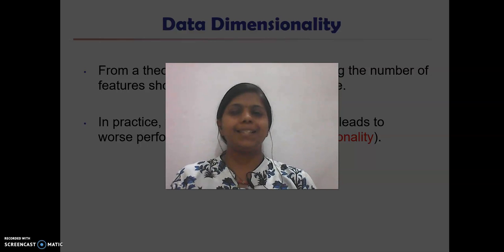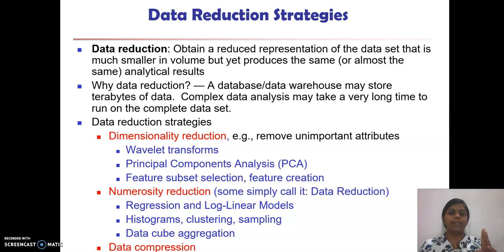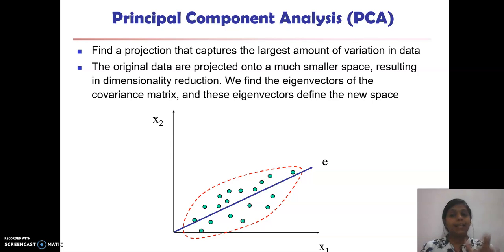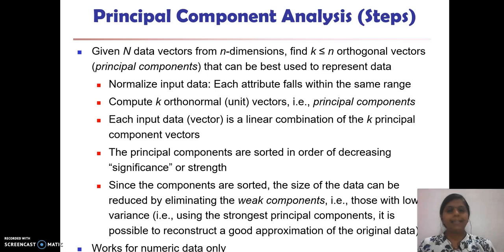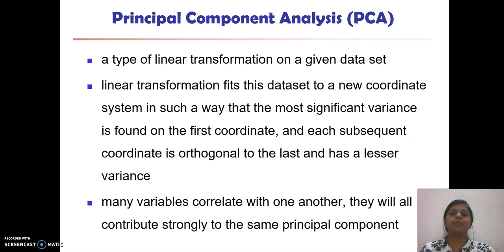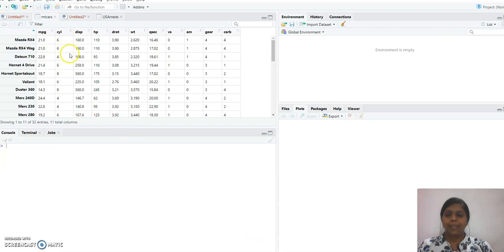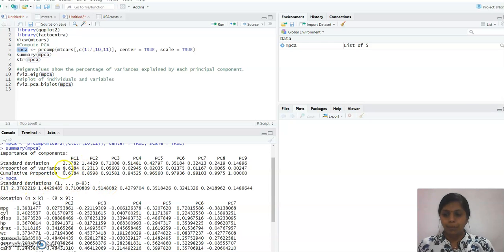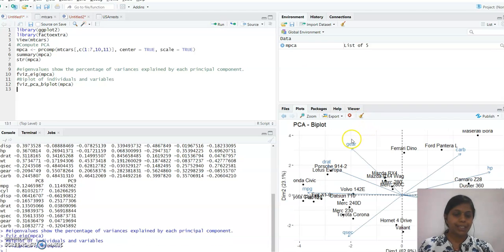Principal Component Analysis